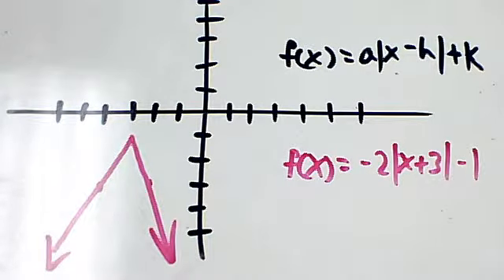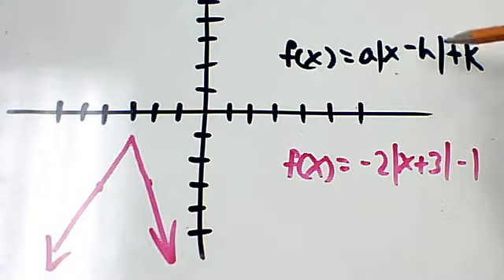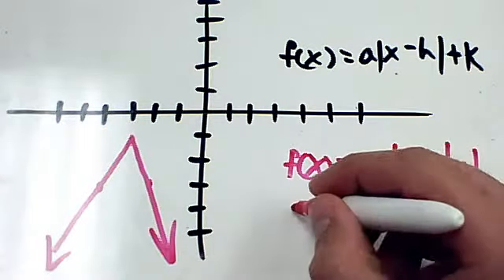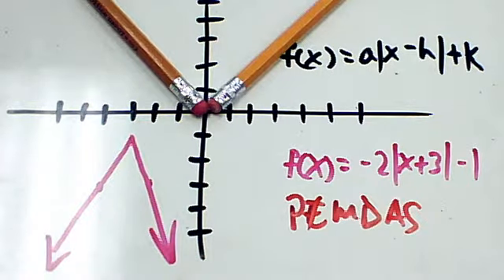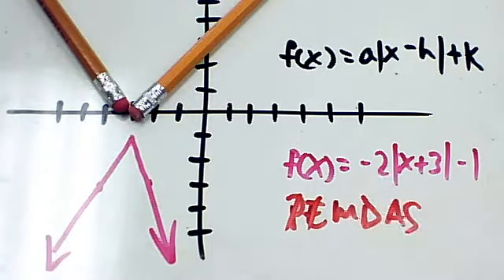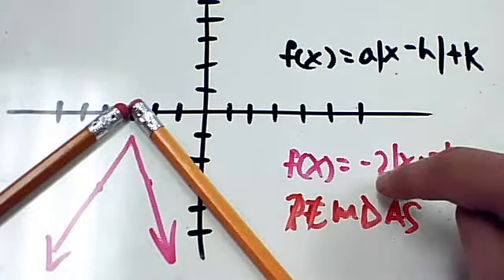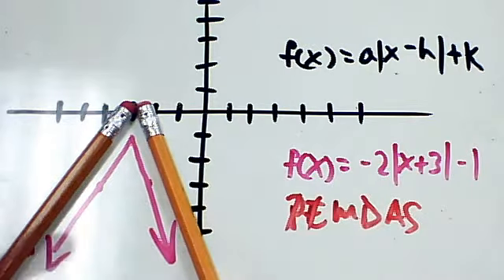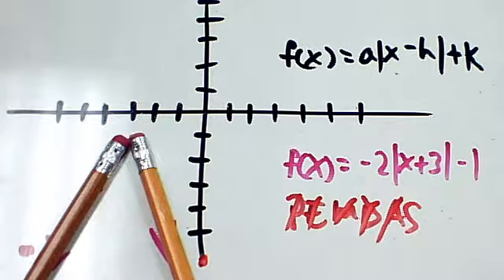Hybrid Transformation (Absolute Value)